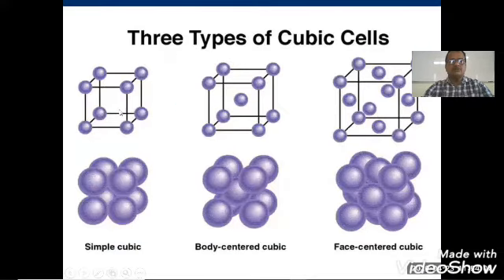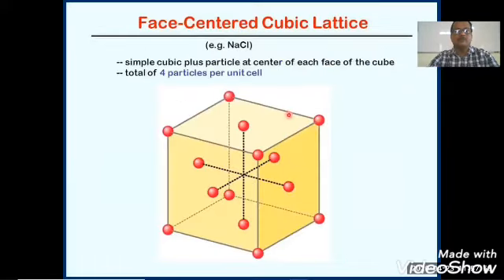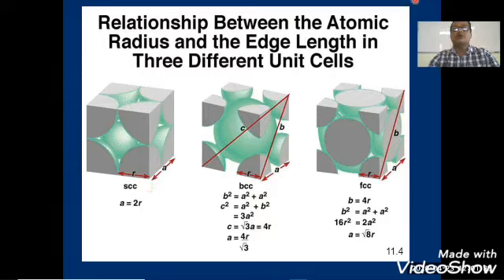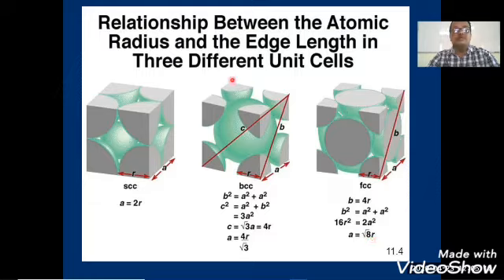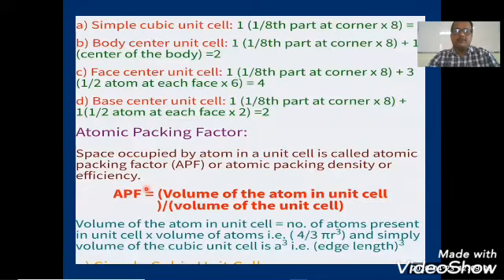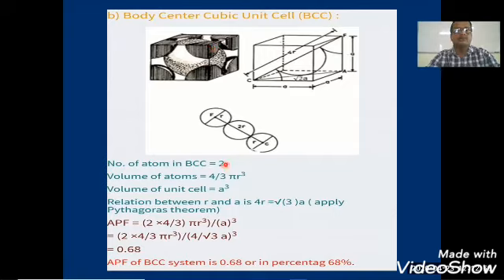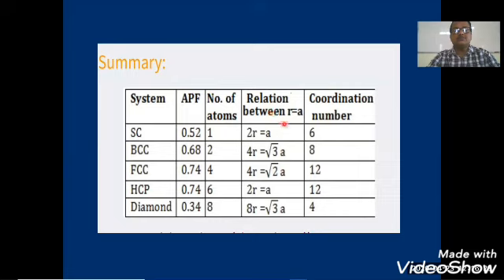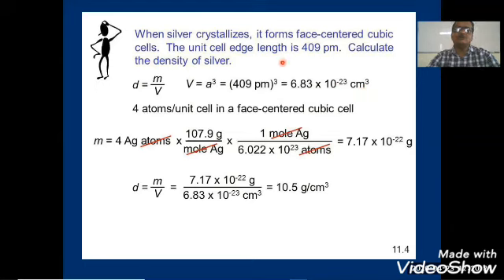SOLID STATE- Part II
The video explains cubic unit cell and packing fraction.